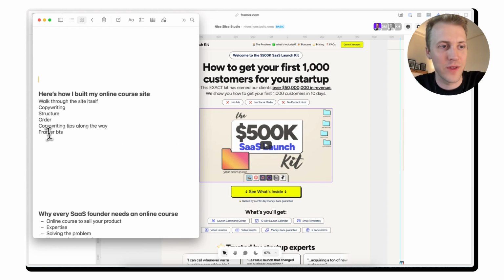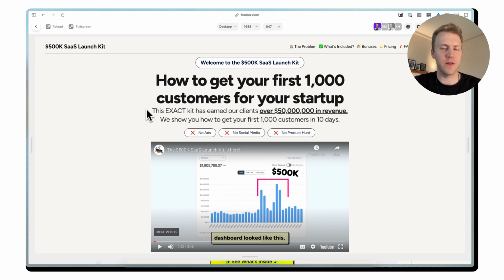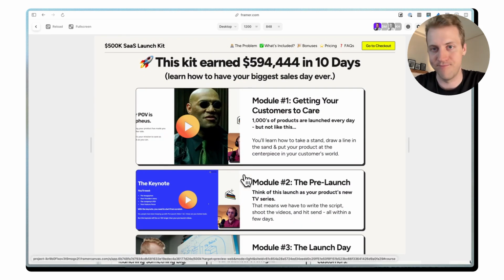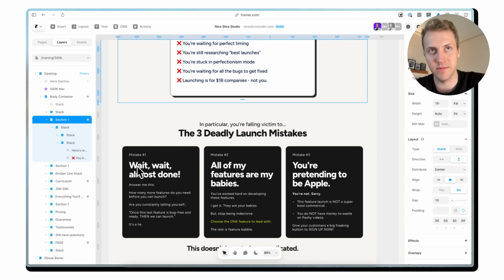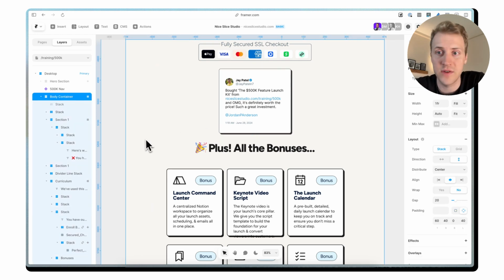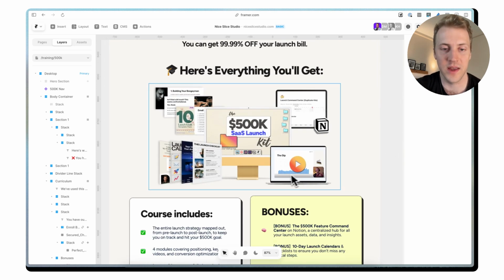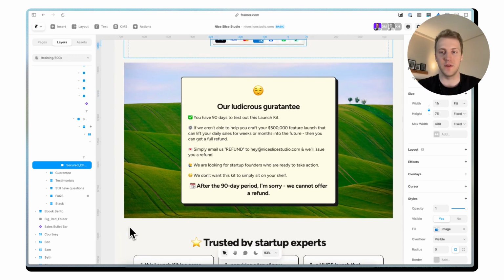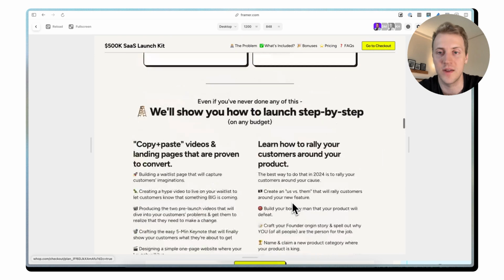How I build my sales pages on Framer (FREE Course)